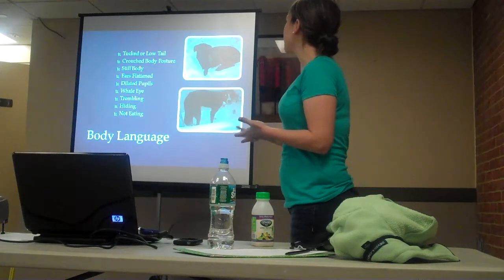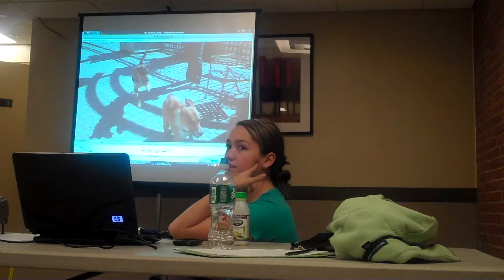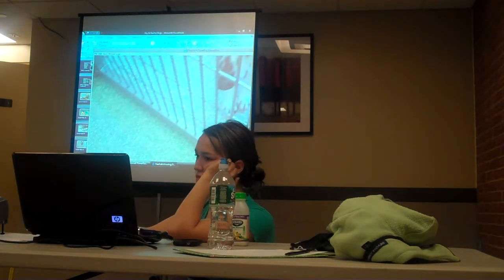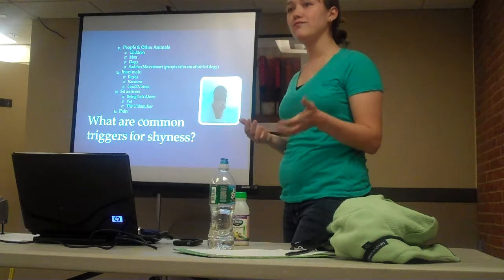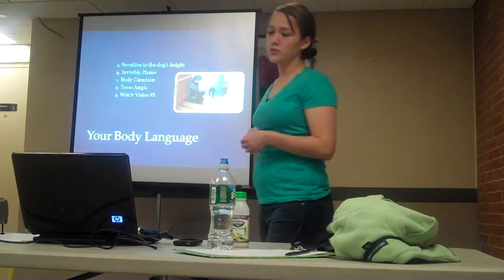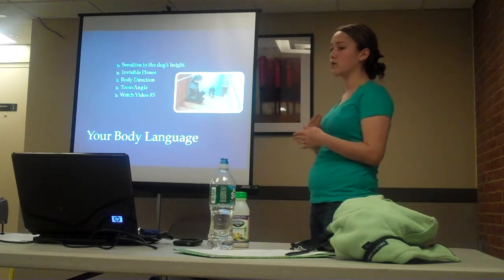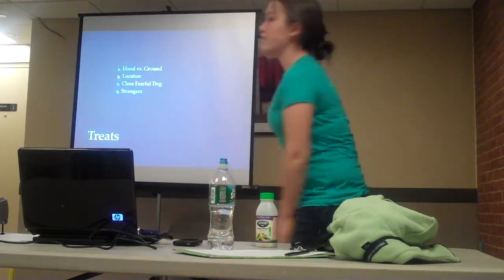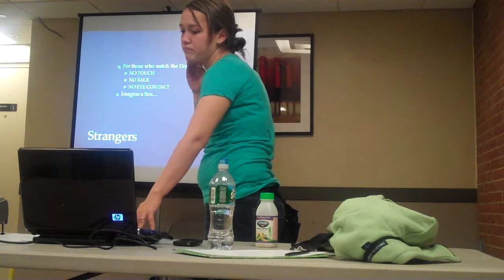Fearful Dog Talk